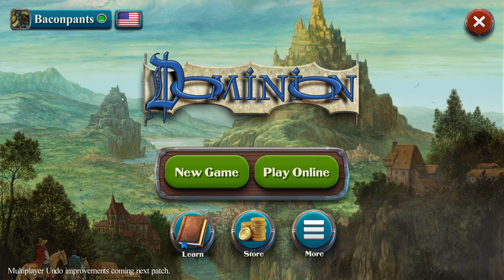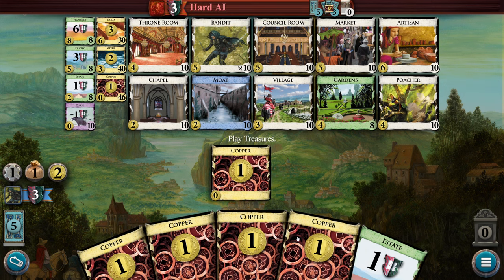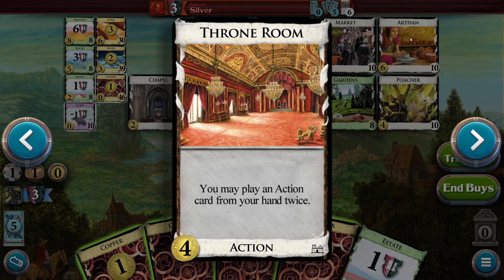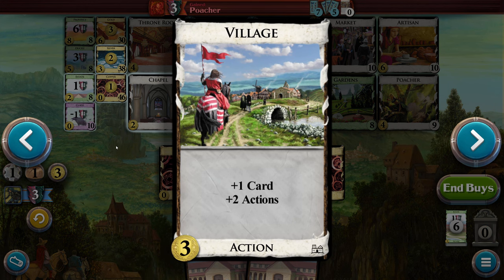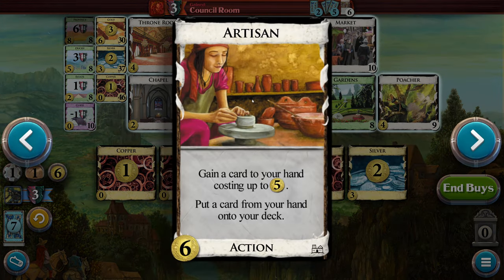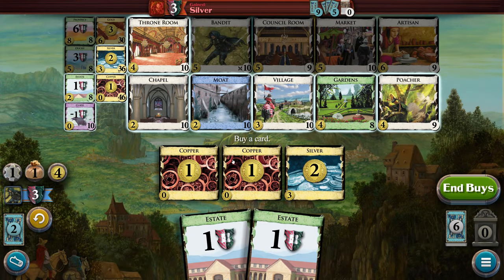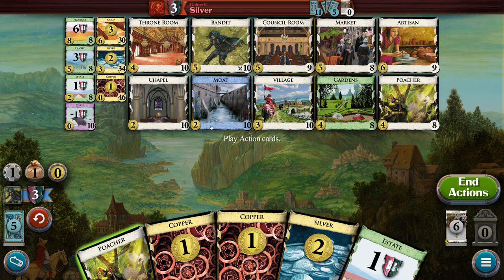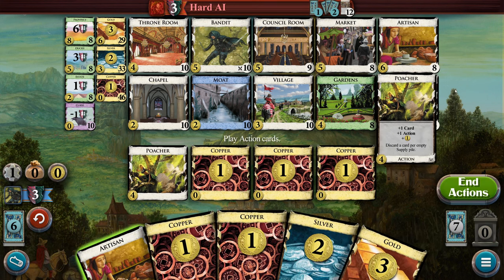Dominion Digital Early Access #12 | Base Game with Viewer Feedback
A fellow lover of Dominion commented on a video telling me that I should slow the animation down and try to really follow what the AI is doing. So I wanted to give it a try with the base set and see if it made me play any better. Watch and find out.

Also, think you for the feedback I have been learning a lot from you all and I am glad there are fellow digital board game lovers out there.

Dominion: Intrigue (Second Edition), an expansion for Dominion or Dominion (Second Edition), contains 26 Kingdom card types that can be used with the base game. It no longer has Basic cards and thus is no longer a stand-alone expansion; to expand to 5-6 players, use Base Cards.

History
Dominion is a game that started a genre: deckbuilders. Since winning Spiel des Jahres in 2008, it has established itself as a true classic. Players have eagerly awaited a mobile and PC version of the game, a wish that will soon be granted. Dominion is the fifth mobile board game release for Temple Gates Games, coming on the heels of Roll for the Galaxy and Race for the Galaxy. The studio began porting boardgames like Ascension to VR, and has since expanded to offer boardgames across mobile and desktop platforms.

Features
Over 500 unique cards across thirteen expansions
1 – 4 Player with cross-platform multiplayer
Solo play against AlphaZero inspired AI
Pass and Play mode
Tutorial & Rules Enforcement
Jumbo Mode for Accessibility and Turbo mode for speed

Developer:
Temple Gates Games LLC

Platforms:
Steam PC
iOS
Android